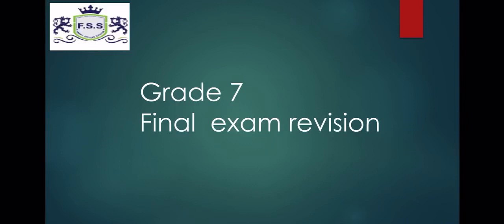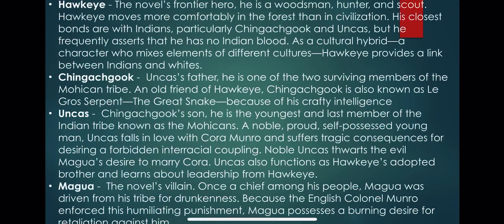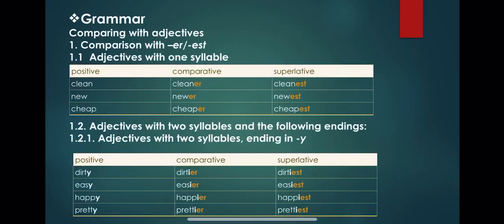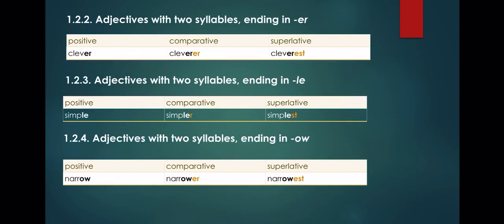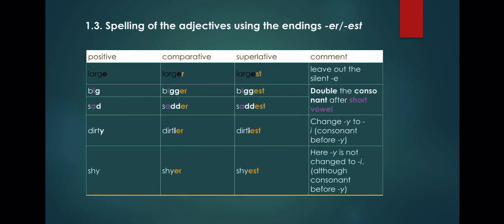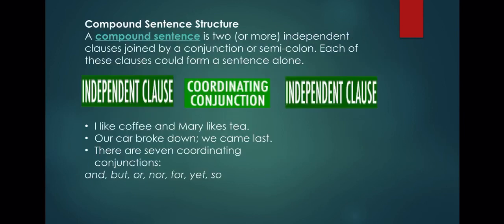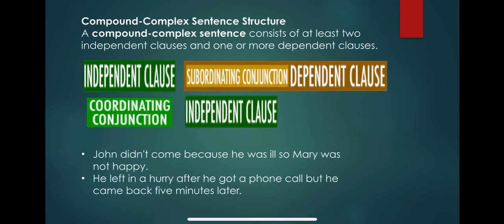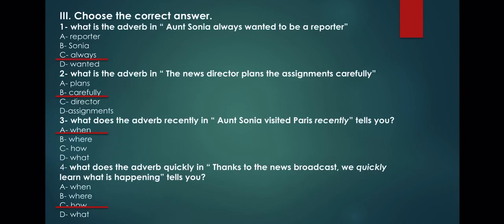Grade 7 Final exam revision